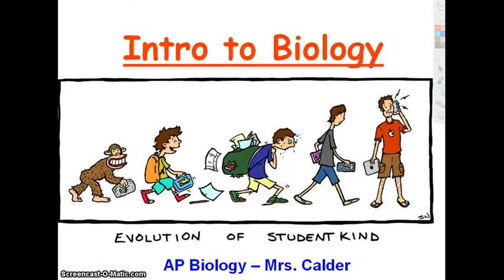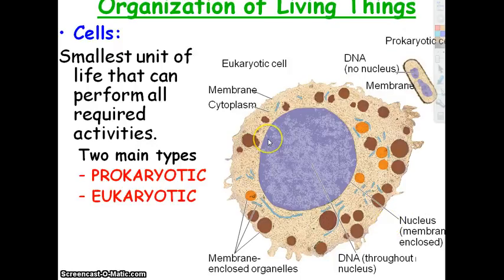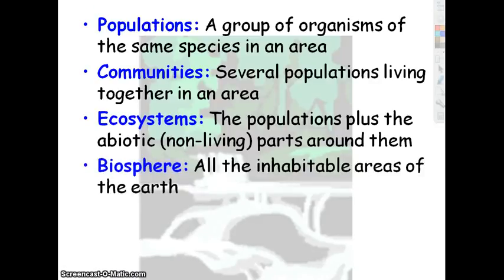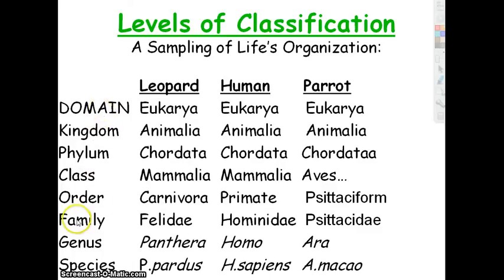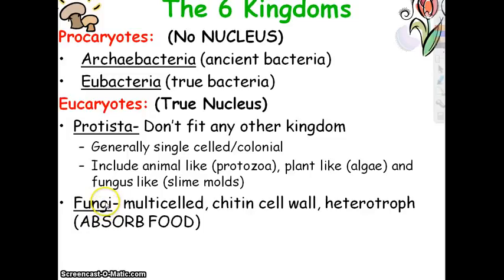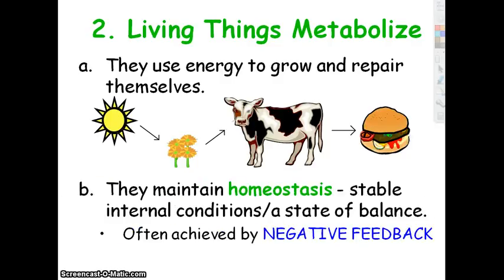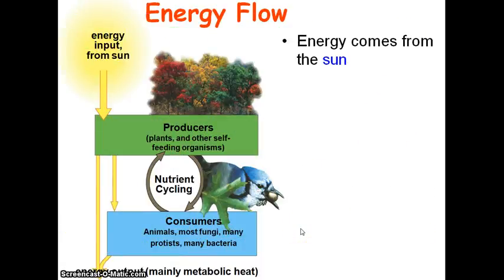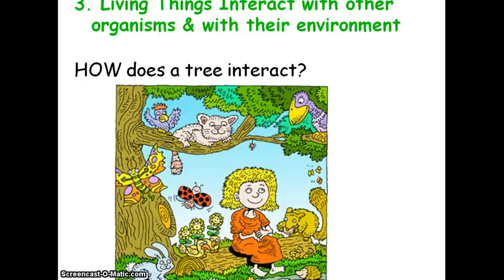AP Characteristics of Life Full Lecture